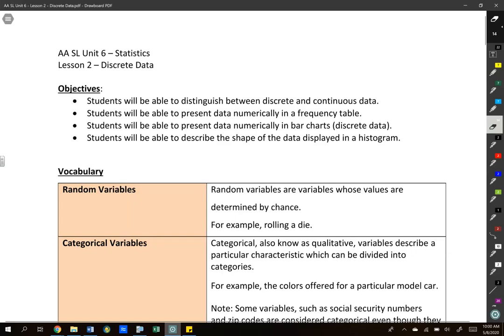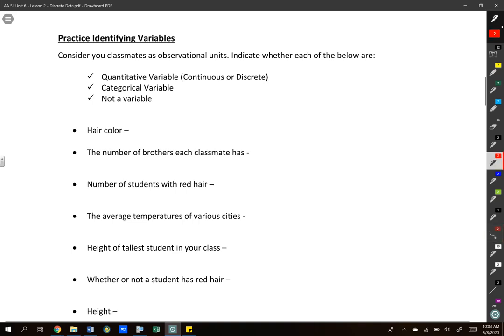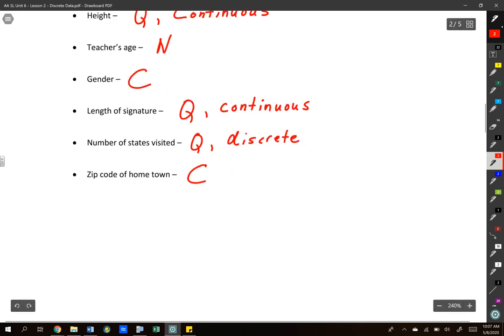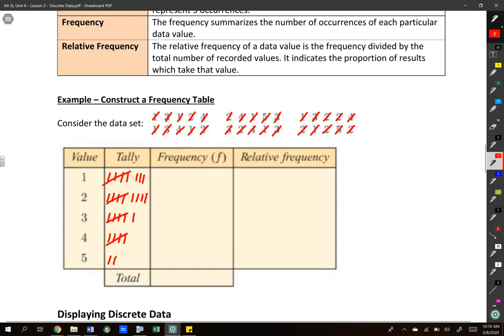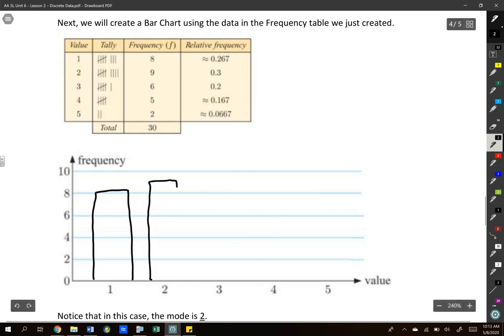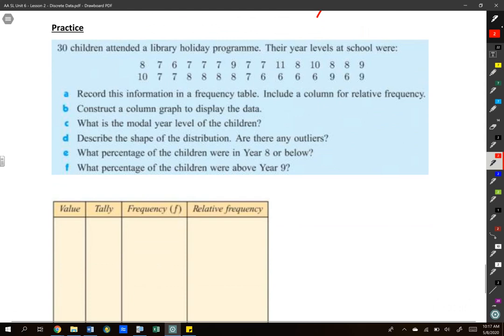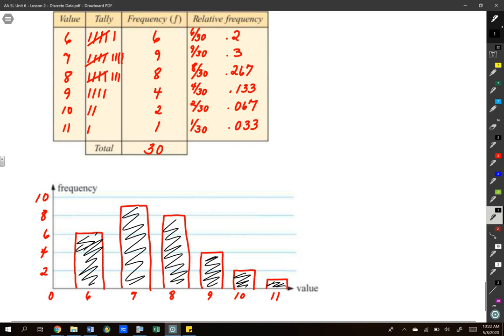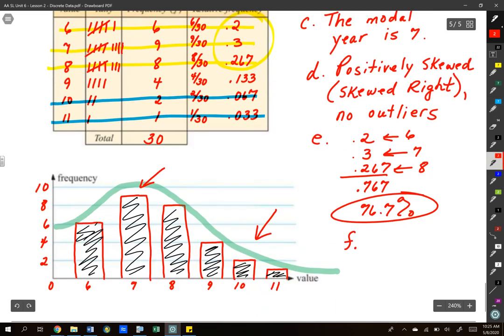Lesson 2 - Discrete Data